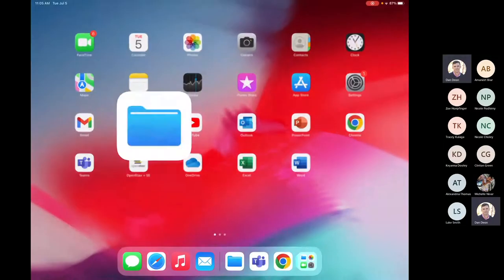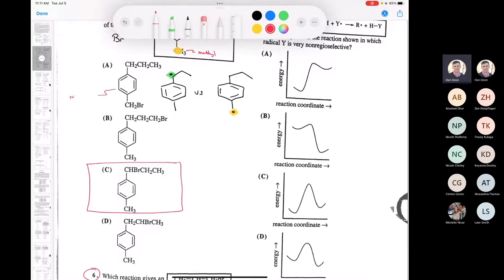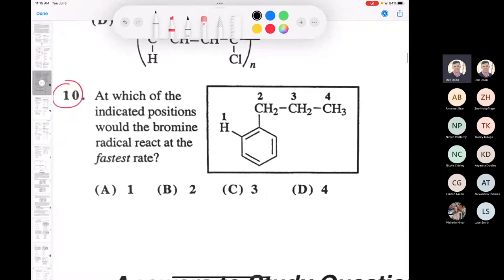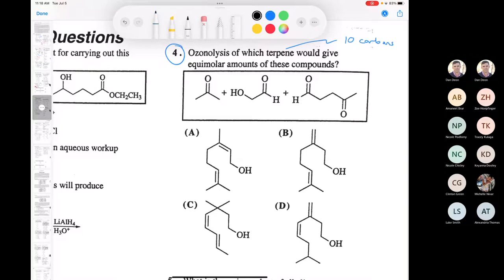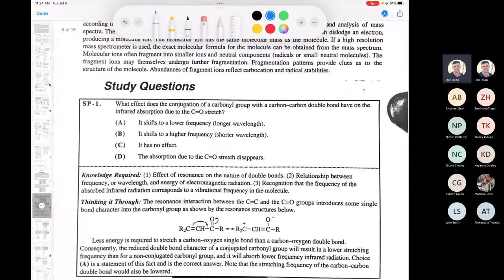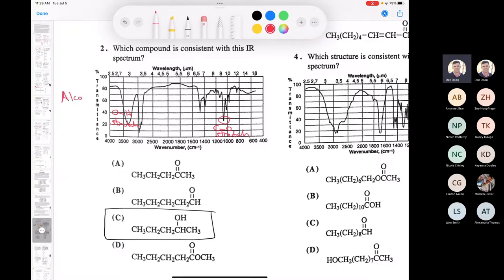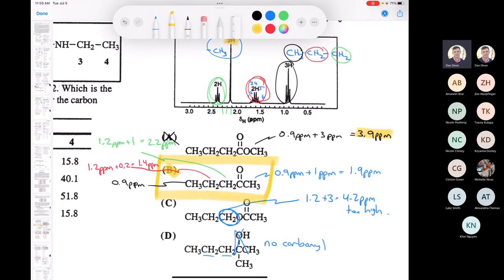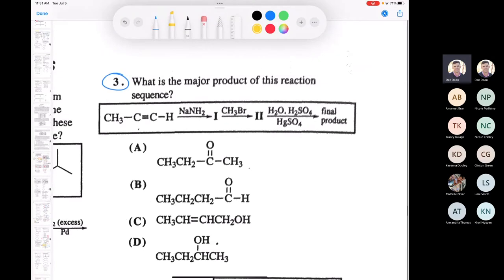CHEM 3101 Lecture July 5, 2022 PART 1